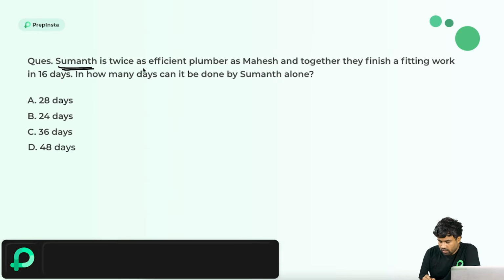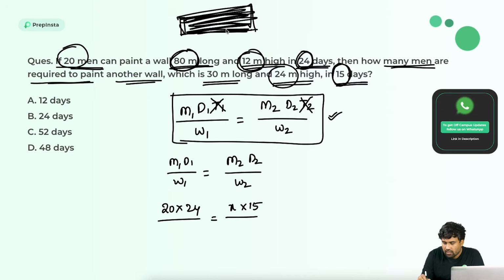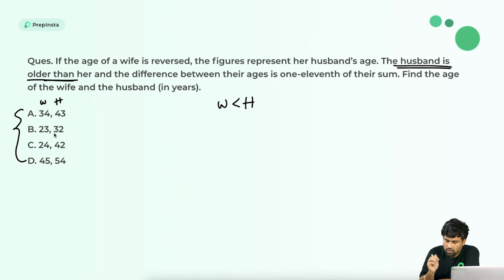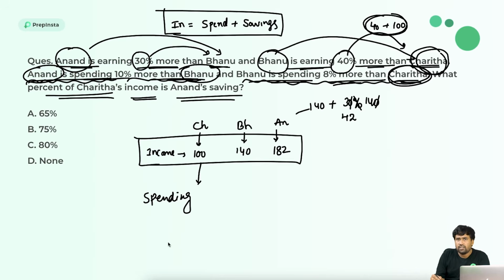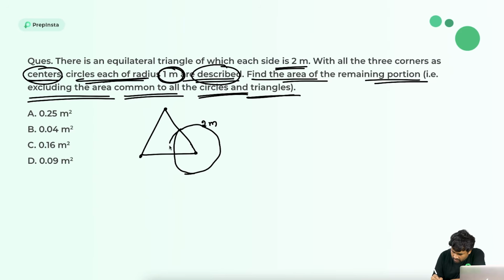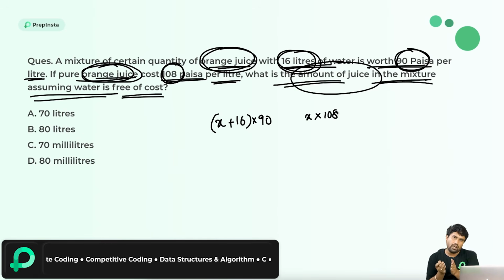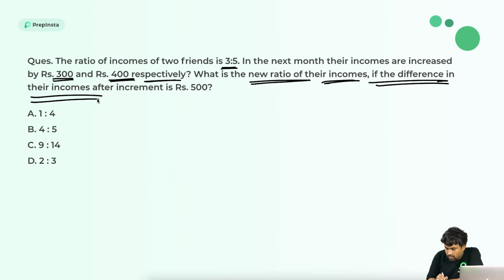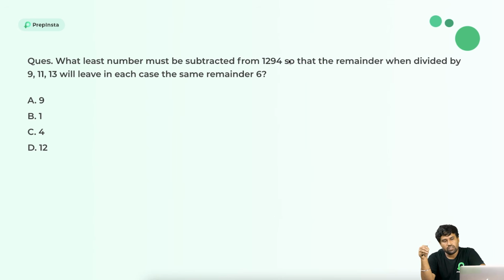Hexaware Aptitude Questions and Answers 2023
2.) Hexaware Aptitude Questions and Answers 2023